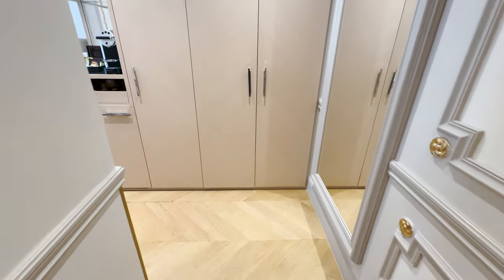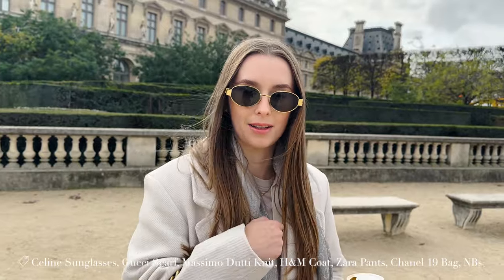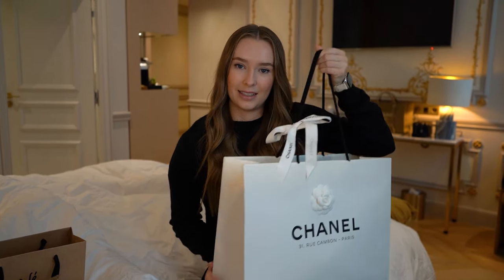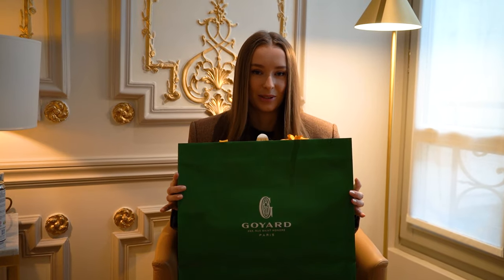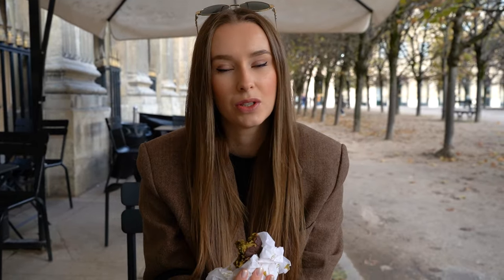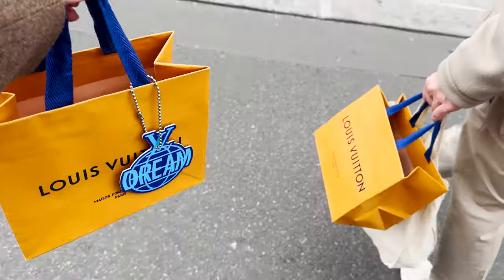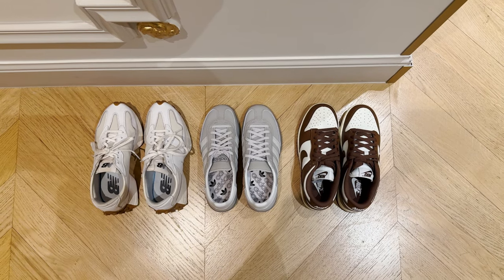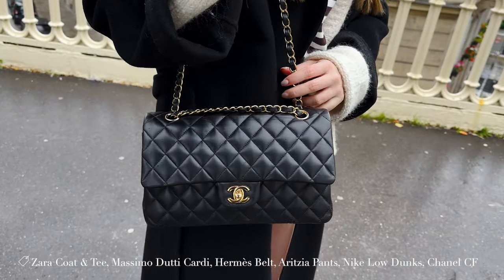XMAS IN PARIS: MY FIRST GOYARD BAG, LV DREAM, GIFT SHOPPING AT CHANEL, HERMÈS & DIOR – TRAVEL VLOG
Hey guys, finally finished cutting the Paris travel vlog! 🇫🇷 We spent a couple of days there in November and even though it was a bit rainy, it was a great trip – Paris just always has its charm!

Come with us to see the LV Dream exhibition and probably the fanciest cake you’ve ever seen served by Cheval Blanc’s chef pâtissier Maxime Frédéric. But we didn’t stop at good pastries, join us for some delicious truffle pizza at Loulou’s Lunch, the infamous Costes cheesecake (which actually is as good as it looks!), and some good coffee at Café Kitsuné followed by a stroll through the Palais Royal and Jardin des Tuileries to the Louvre. We also went to the Musée Rodin for the first time, and it is totally worth a visit and ended the day by the Eiffel Tower at night.

Of course, we also did a bit of early Christmas shopping at Chanel 31 Rue Cambon, Dior 30 Avenue Montaigne, Hermès Sèvres, Celine, Kith, Printemps, Samaritaine, Galeries Lafayette and last but not least, Goyard, where I found an absolute dream bag – couldn’t have wished for any better souvenir!

Paris is just always a good idea! 🤎

This video is not sponsored by any brand, but please note that the links below may be affiliate links so I will earn a small commission if you order via one of my links. This does not affect the price for you but is a way to support me in my work. As I am not the seller, I cannot guarantee the authenticity of below linked pre-owned products, please carefully check before making a purchase.

Look 1:
H&M Coat Beige
Gucci Scarf
Chanel 19 Grey Tweed
New Balance 327 Moonbeam (similar)
Celine Sunglasses

Filmed with Sony A7 III
Edited with Adobe Premiere Pro